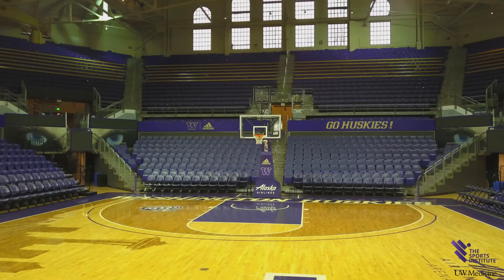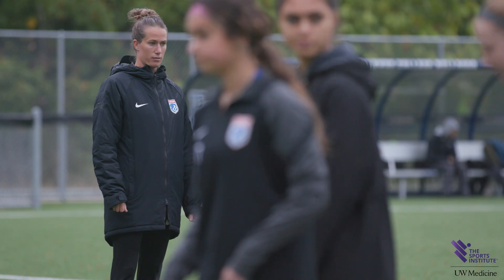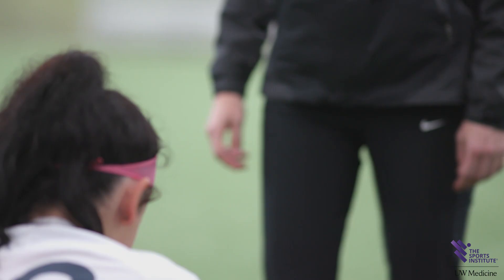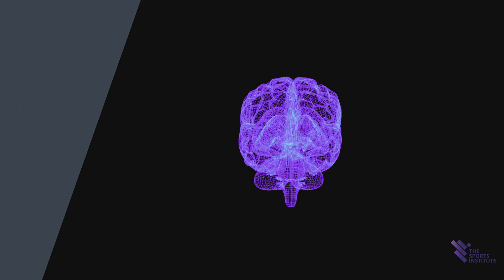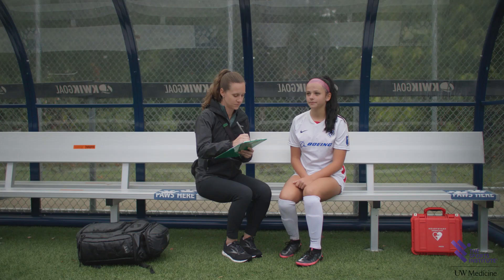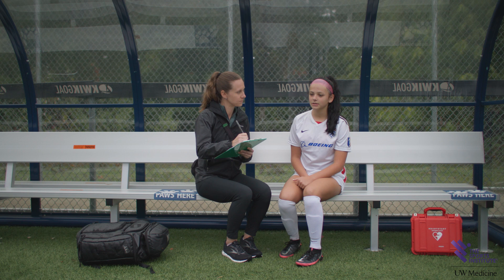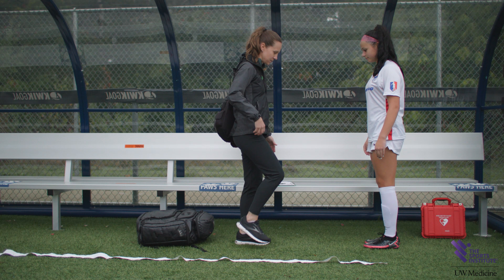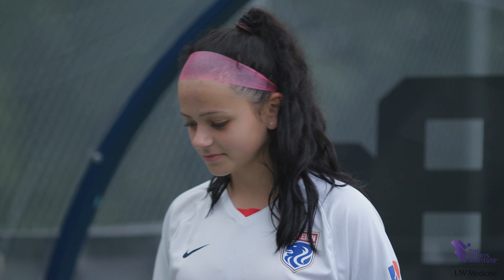The Game Plan: Sideline Assessment for Suspected Concussion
You can't always see a concussion, but you can see and learn how to assess one.

The Game Plan: Sideline Assessment for Suspected Concussion is the second film in our Game Plan series, which was created covers pertinent, complex topics in sports medicine. These free films reach very high standards for production quality, evidence and research, creating a key balance of information and entertainment for sports and medical audiences and the general public.

This film is designed only for healthcare providers responsible for the care of athletes in assessments of suspected concussion. The purpose of this film is to provide recommendations for sideline assessment of suspected concussion by medical personnel. This film is intended only as a guide to all members of the sports medicine community, and, as such, is of a general nature, consistent with the reasonable, objective practice of the health care professional. It is not intended to be used as a standard of care. Ultimately, clinical decisions remain at the discretion of the responsible medical professionals, and are dependent on the specific injury scenario and availability of qualified personnel and resources at the time of injury.